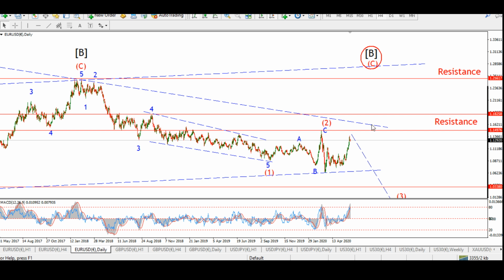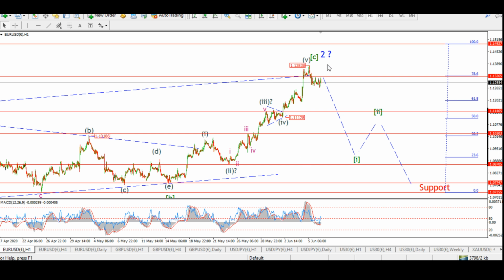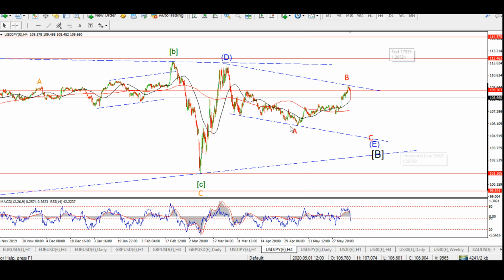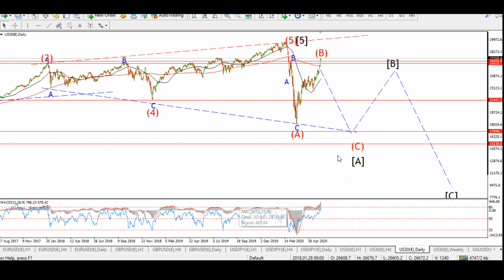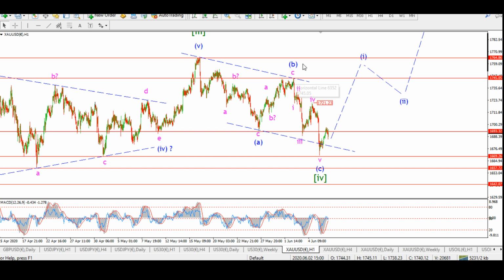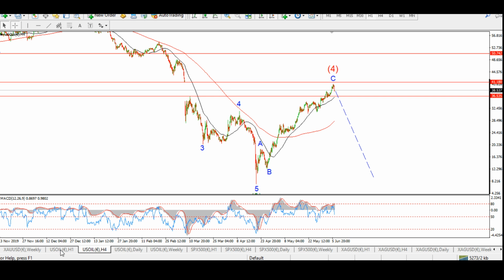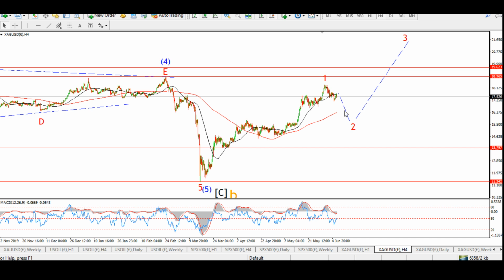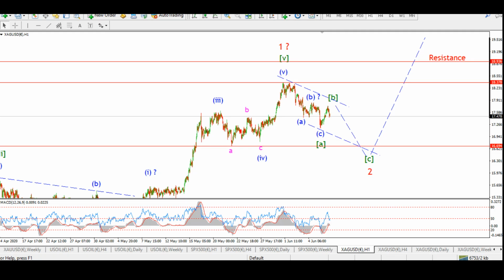PURE EUPHORIA! in the Stock Market! BULLWAVES.ORG - Elliott wave update.